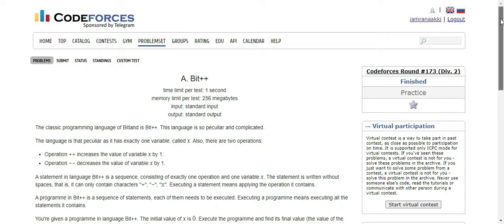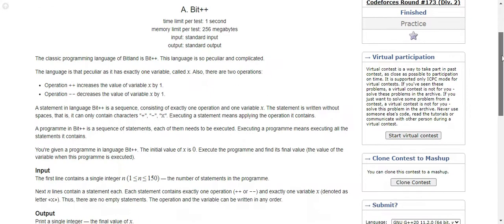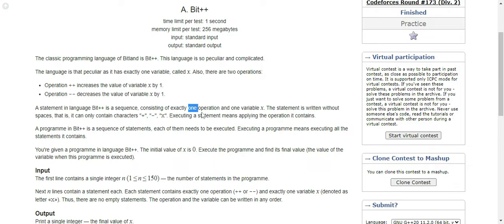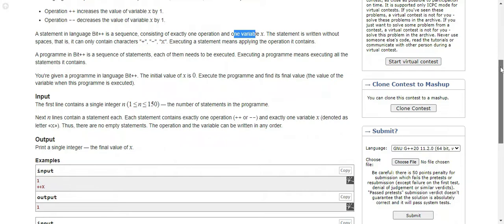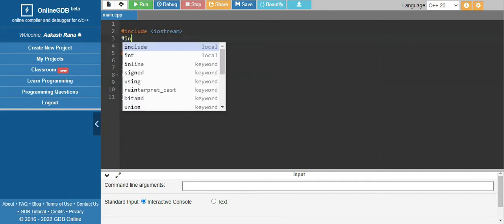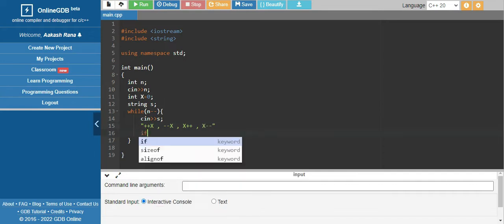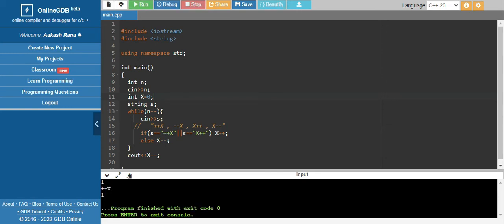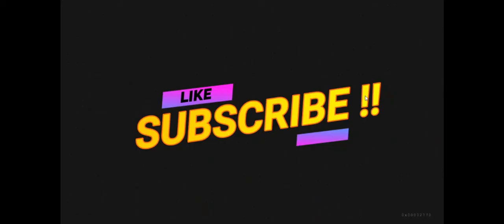Bit ++ CodeForces | Striver CP Sheet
Video start from 15sec , Recording Glitch